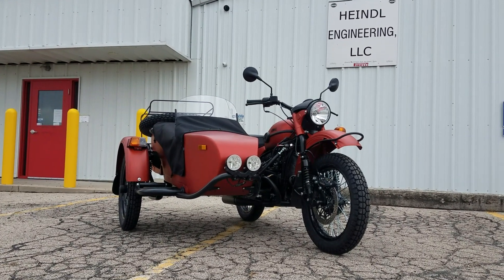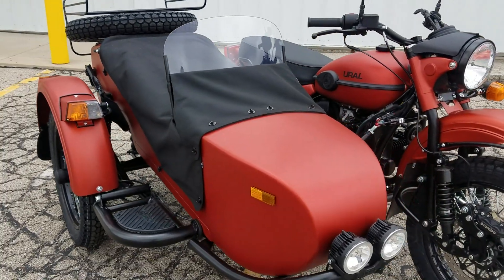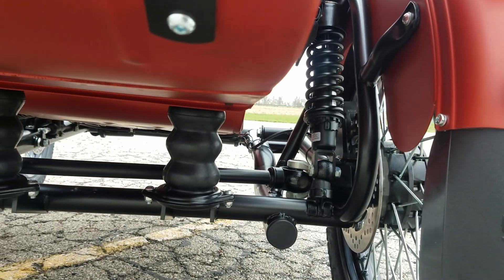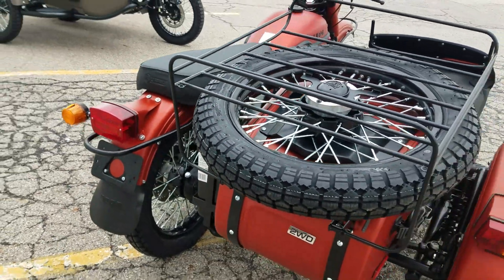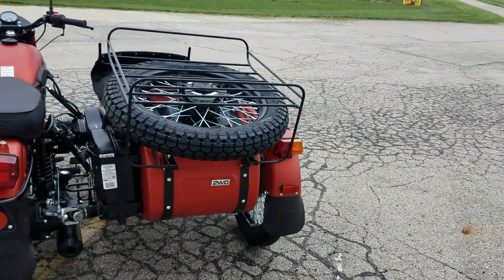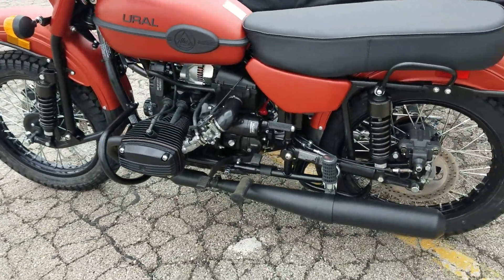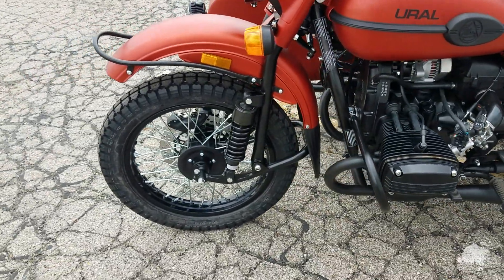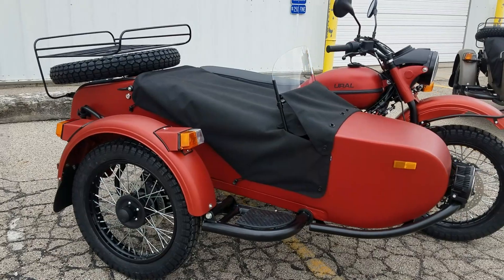2020 Ural GearUp Terra Cotta Satin